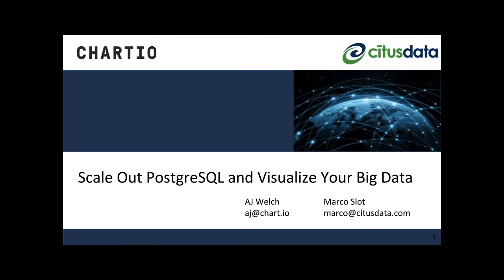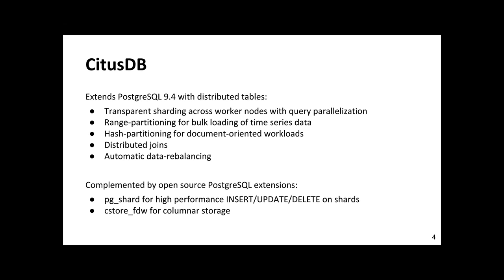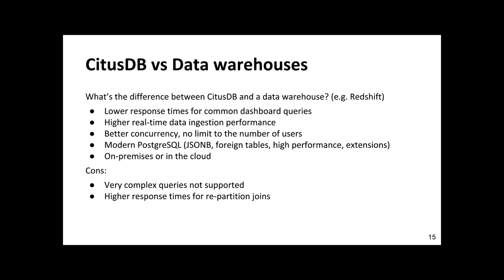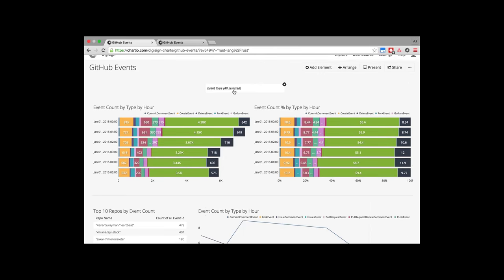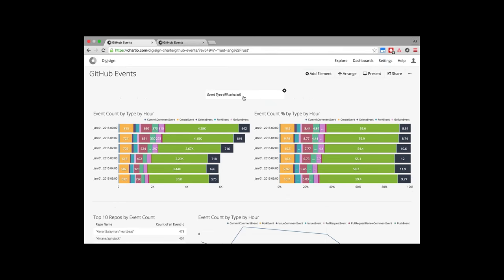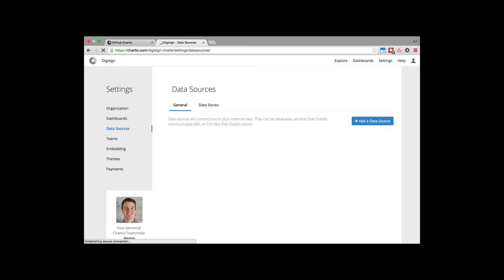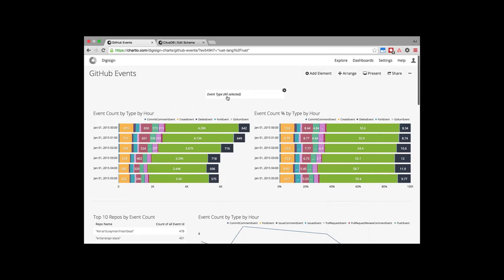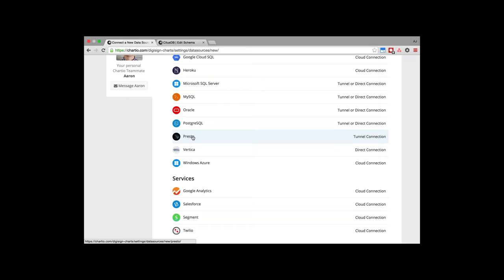Scale Out PostgreSQL and Visualize Your Big Data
PostgreSQL can empower you to manage and gain actionable business intelligence from your Big Data. Join Marco Slot of Citus Data and AJ Welch of Chartio as they discuss:

- Extending PostgreSQL to manage tens or even hundreds of terabytes of data
- Visualizing your Big Data to gather actionable business intelligence

We will discuss how CitusDB can scale out the current version of PostgreSQL and allow you to ingest Big Data in real-time and run fast analytics using massive parallel processing. We will then discuss the Chartio cloud-based business intelligence solution which provides powerful analytical tools in an intuitive user interface. A demonstration of Chartio connected to CitusDB delivering Big Data insights will conclude the presentation. By the end of this webinar you will understand why companies like CloudFlare, Heap, Agari, and MixRank use CitusDB to scale out PostgreSQL and why companies like Optimizely, Prezi, and Rackspace use Chartio to identify meaningful metrics, develop actionable insights, and drive company-wide action.